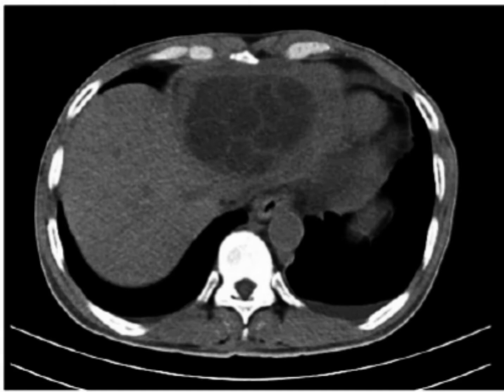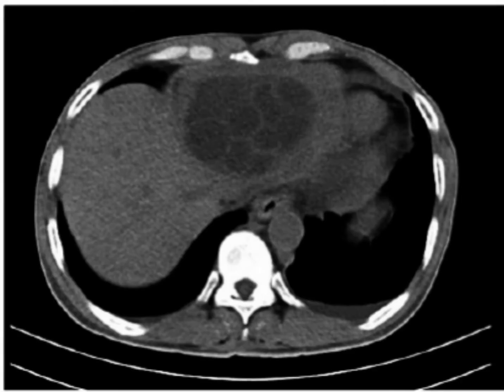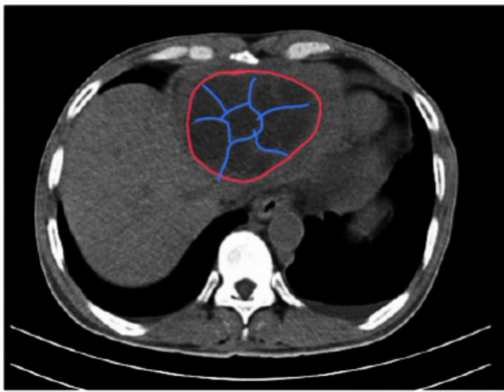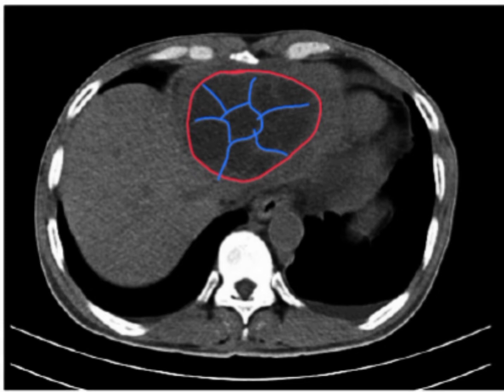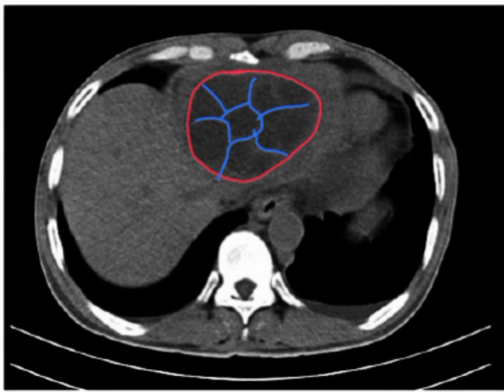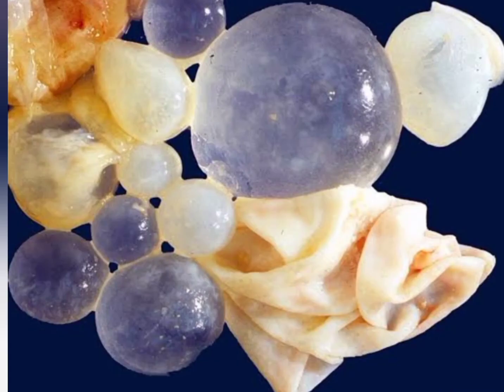CT scan Abdomen Showing Hydatid Cyst with Free Floating Septas/ Amazing Finding